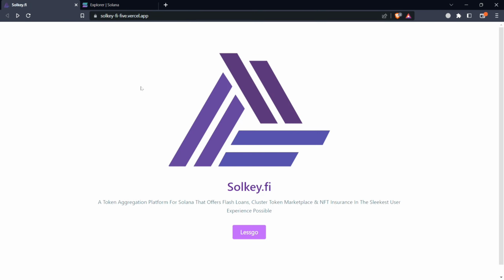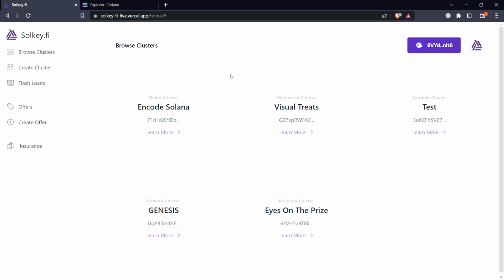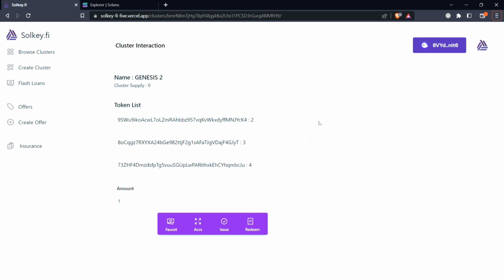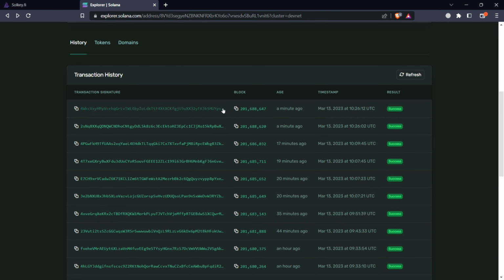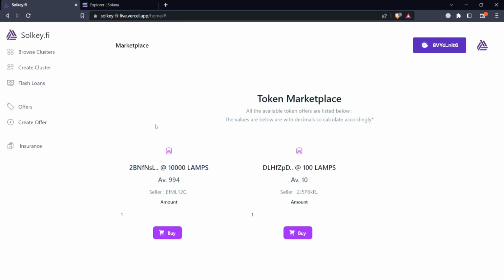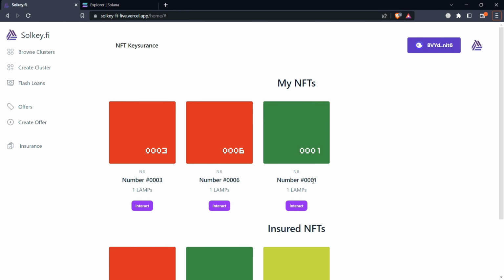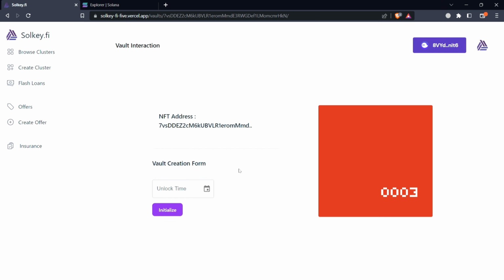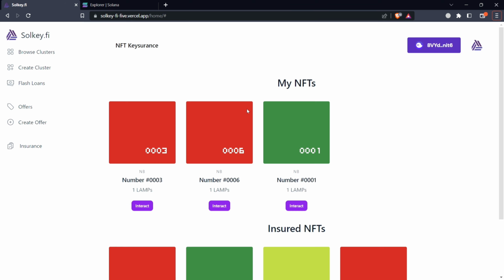Soulkey.fi | Team vanguard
Soulkey.fi